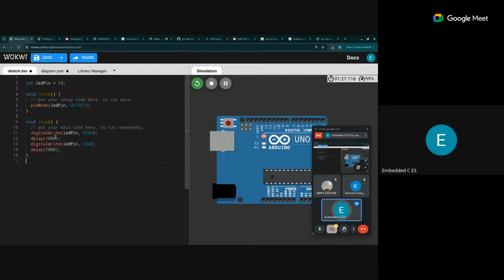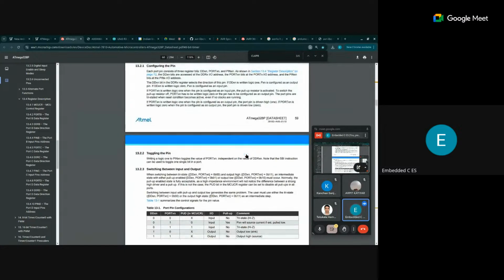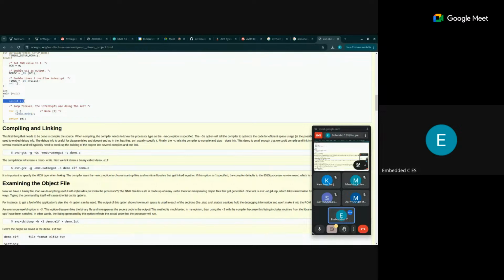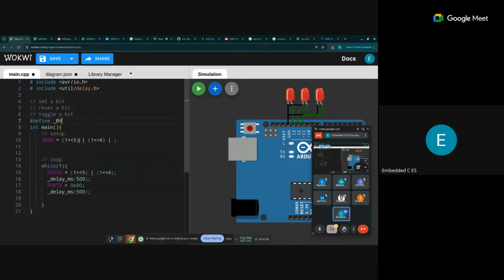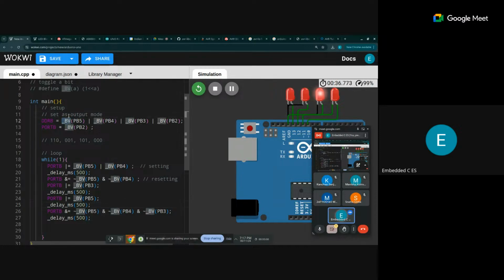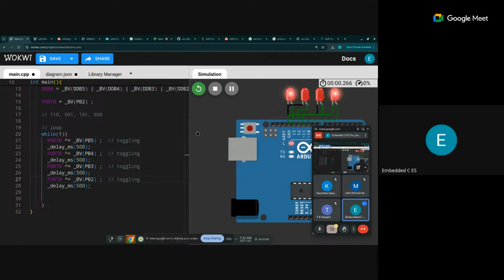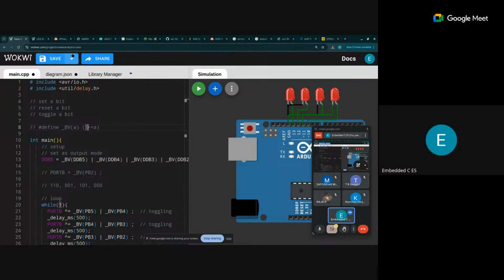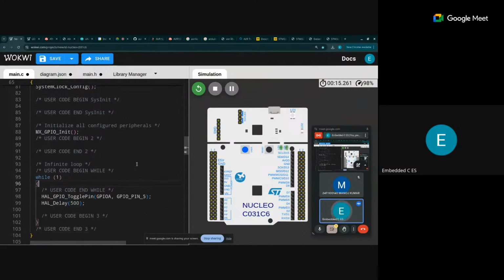Embedded C - Arduino, avr, HAL, CubeMX